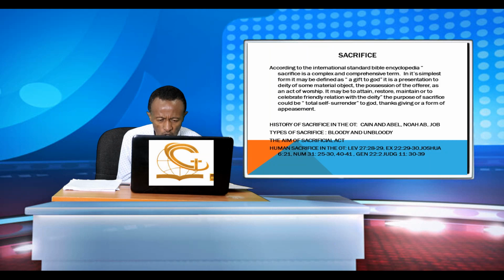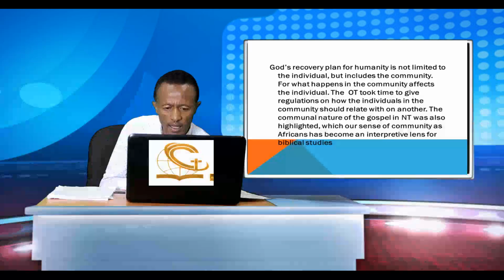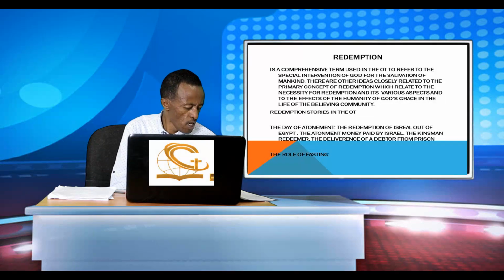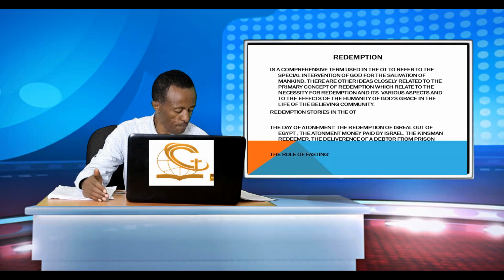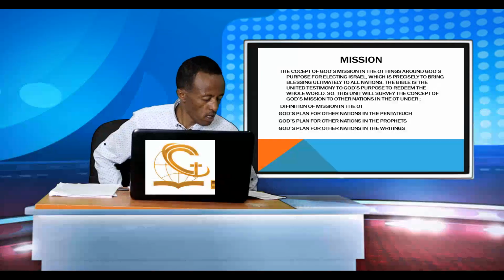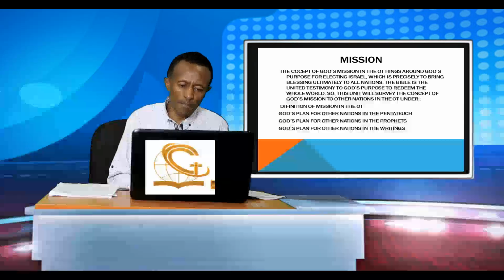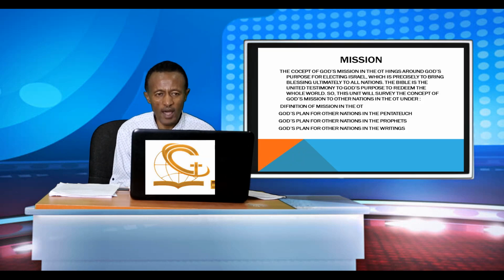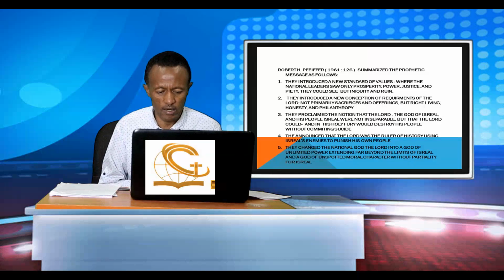Old Testament Theology by Misrak Onno (part 1)